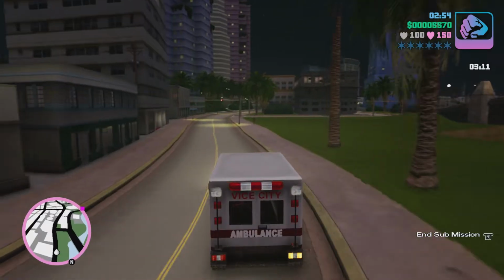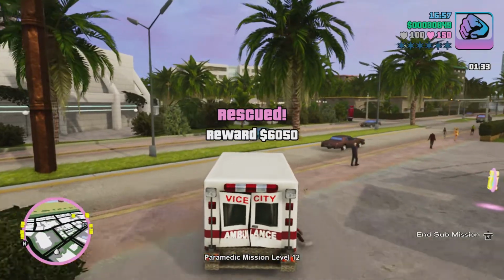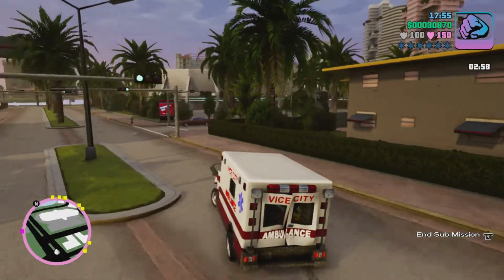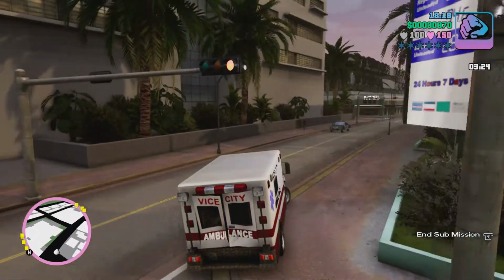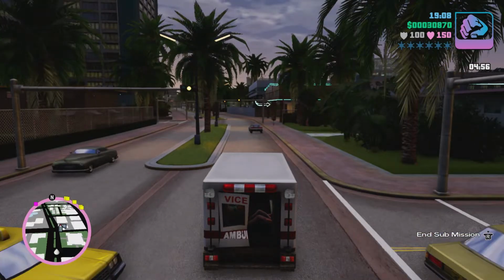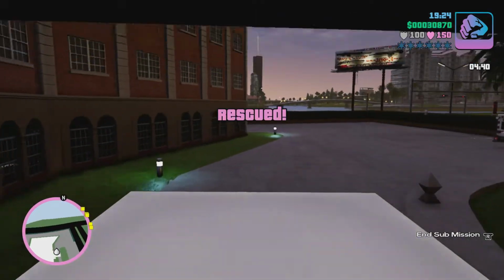GTA: Vice City: The Definitive Edition: Part 64: Paramedic side-mission